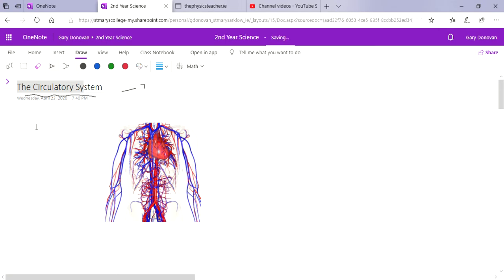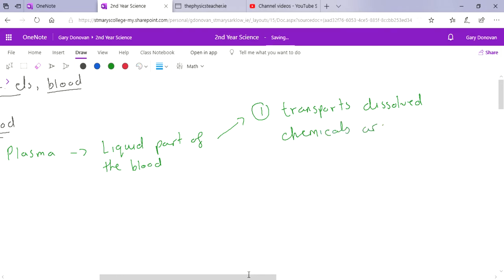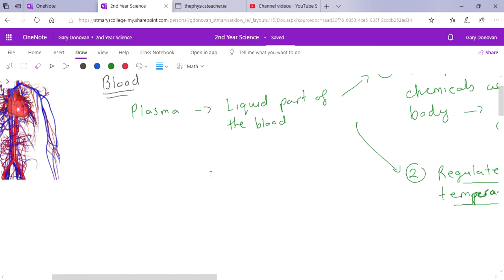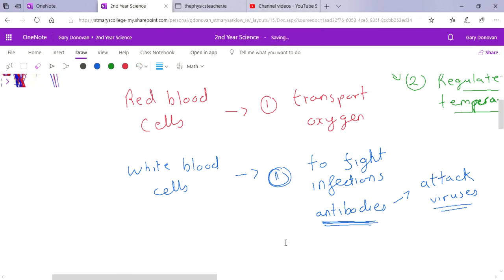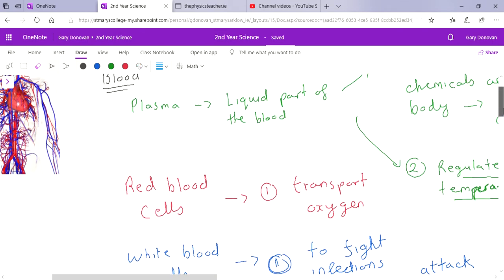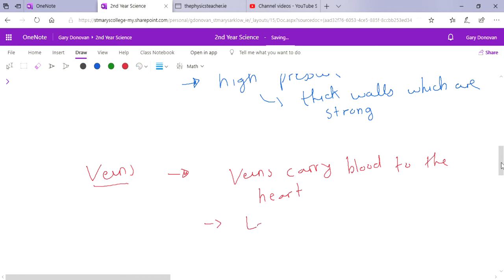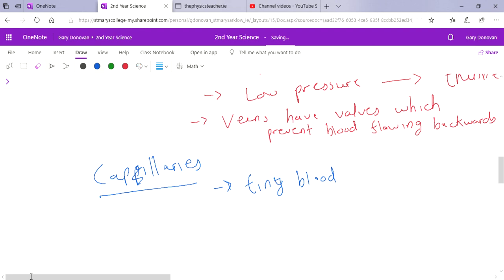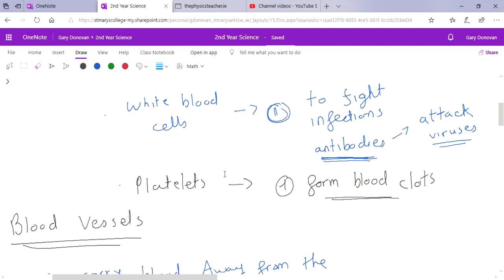The Circulatory System and Blood Junior Cycle Science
Junior Certificate Science